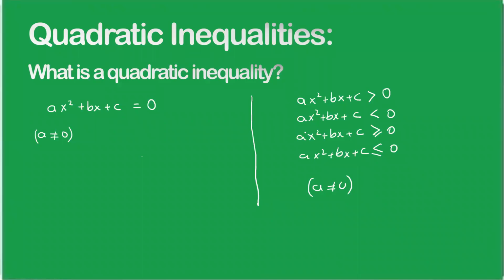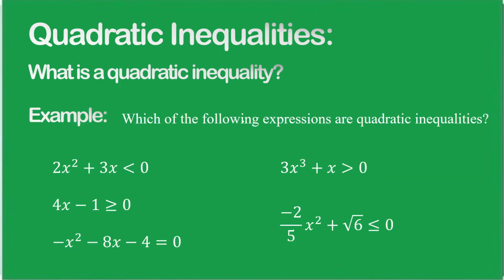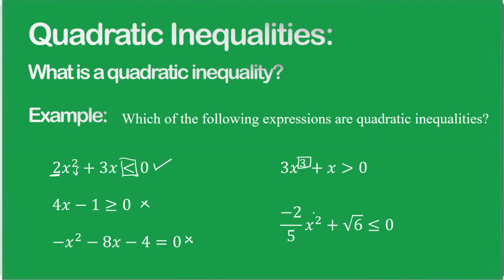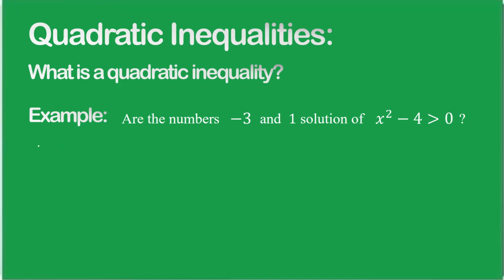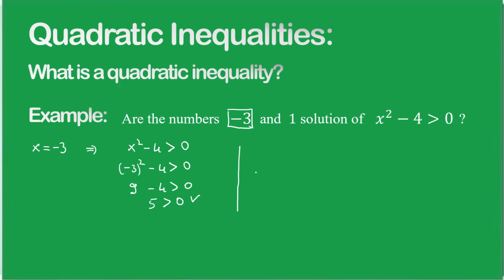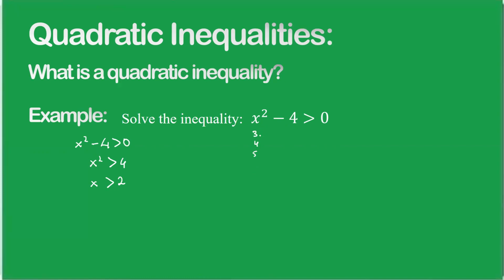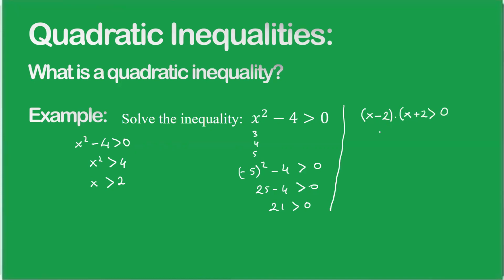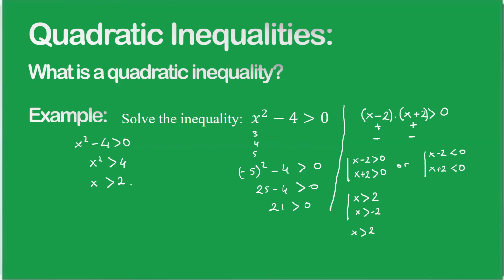Quadratic Inequalities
In this video you are going to learn quadratic inequalities...